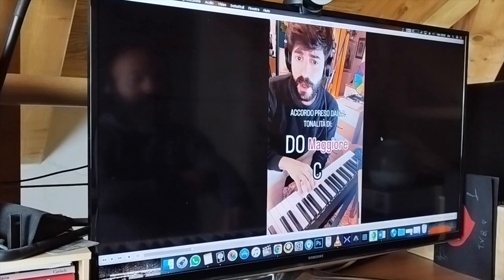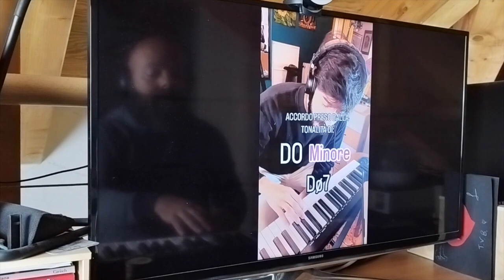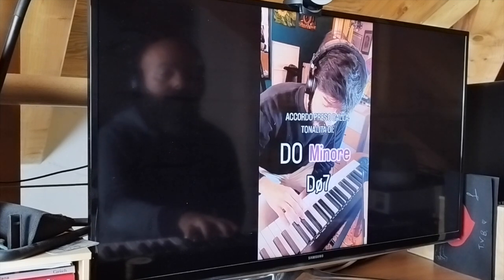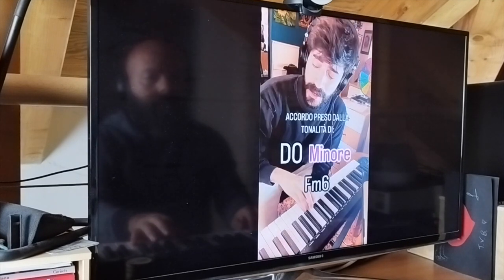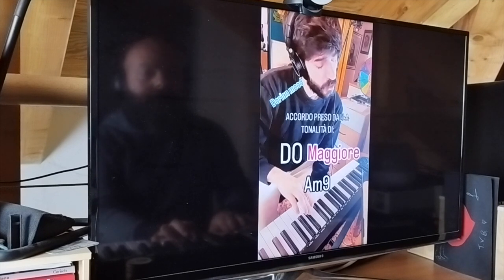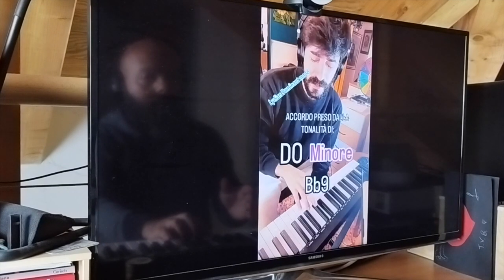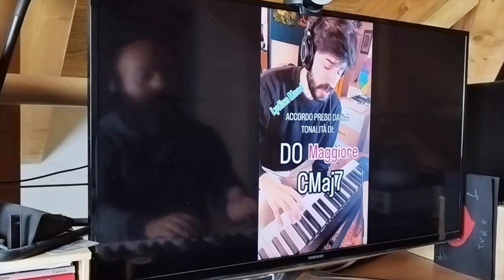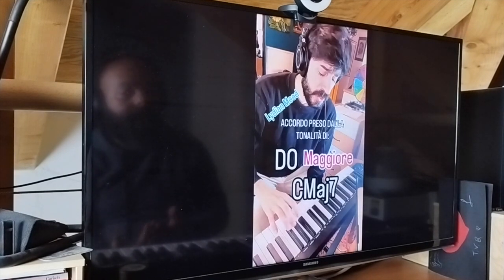Modal interchange - Ernesto Marciante example and analysis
Well, I try to analyze this beautiful etude on modal interchange.
I found this on Ernesto Marciante's Instagram page. This is the way I normally learn from material I find on the web and I'd like to share with you.

You can download the sheet below, where I've written all the things I'm saying in the video:

00:00 Coffee first!!!
00:52 THE video!
01:32 How modal interchange works
01:50 Parallel and relative modes
02:48 Not functional harmony
03:34 Chord by chord analysis (with me on the piano!)
09:16 Progression recap
10:17 Bass line movements
10:58 Two different point of view on modal interchange
12:20 Greetings